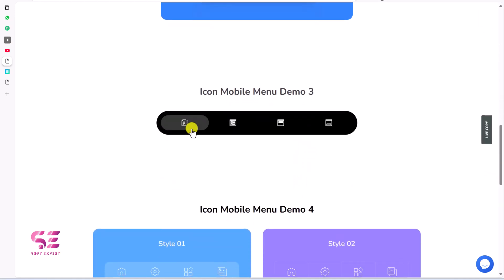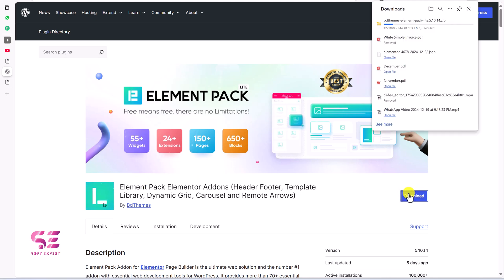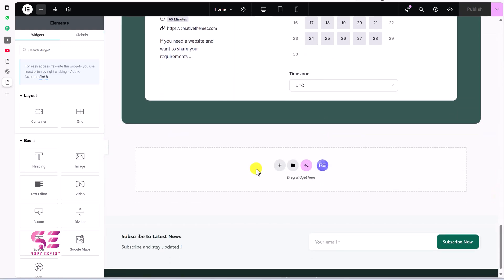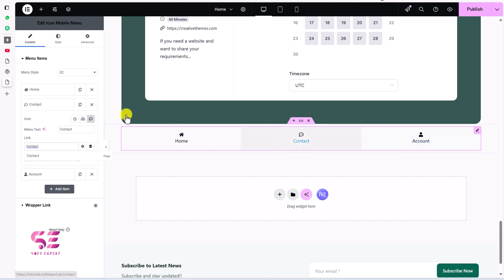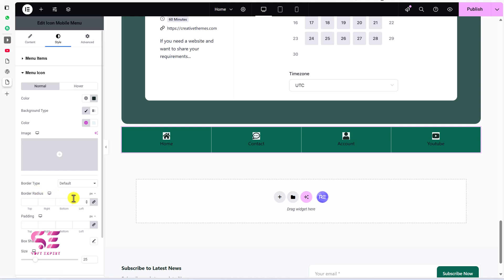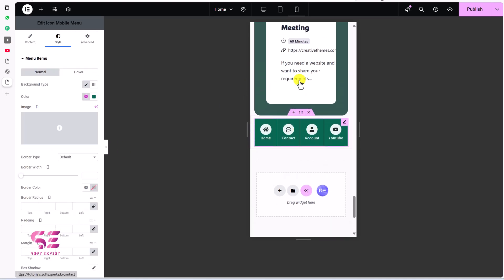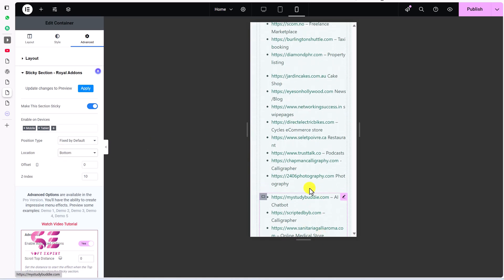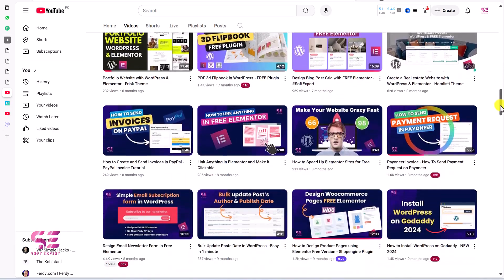Icon Mobile Menu - App-Like menu in WordPress - FREE Elementor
Let’s see how to create an icon menu or an App-like menu in WordPress using Free Elementor and Elementpack elementor addons.